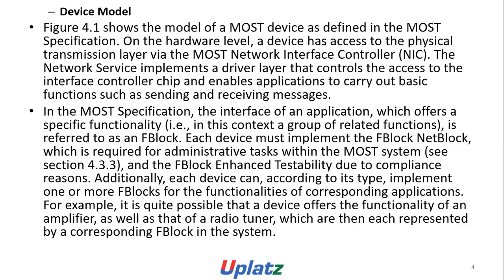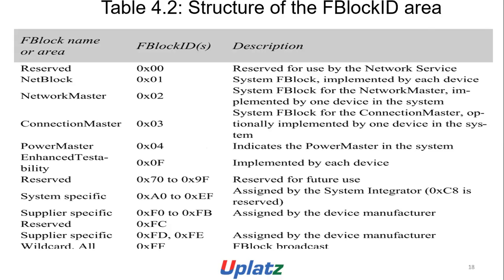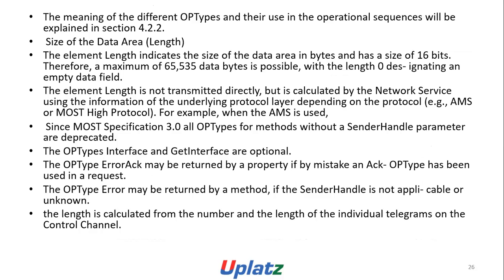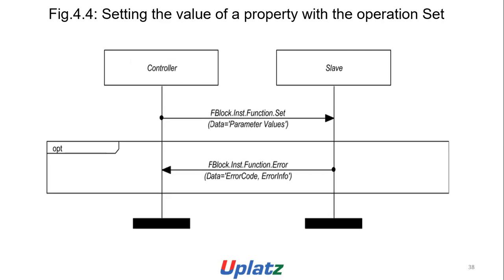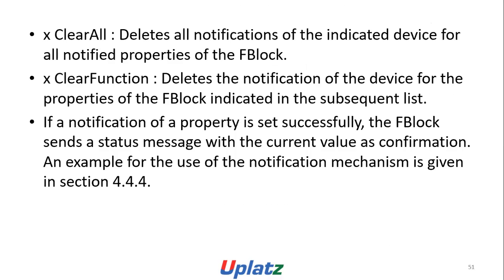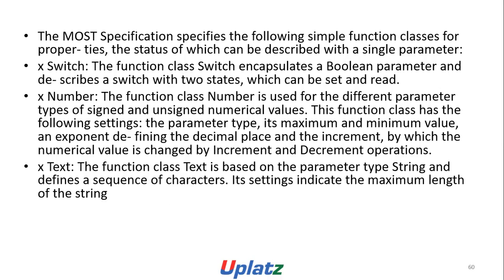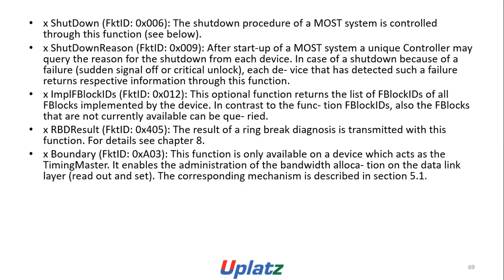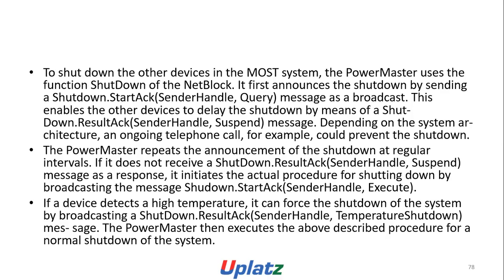MOST Application Framework - part 1 | Automotive Embedded Systems | Embedded Engineering | Uplatz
| In this tutorial by Uplatz, we will learn about MOST Application Framework in Automotive Embedded Systems and Applications. This is part-1 of the MOST Application Framework series.

Welcome to the first part of our series on the MOST Application Framework! In this episode, we’ll explore the fundamentals of the MOST (Media Oriented Systems Transport) specification, focusing on how it integrates within automotive embedded systems. MOST Application Framework plays a crucial role in managing the flow of data between various controllers and devices in an automotive network. We’ll delve into key operations such as setting property values and handling error notifications. This foundational knowledge will help you understand how different components communicate and ensure efficient data management within a vehicle’s network.

We’ll also cover specific operations like set, get, increment, and decrement functions, which are pivotal in configuring and managing system parameters. Additionally, we'll discuss the execution of methods to trigger and manage long-lasting processes, such as initiating a station scan in radio receivers. By the end of this video, you’ll have a clear understanding of how to utilize the MOST framework effectively to optimize your embedded engineering projects in the automotive industry.

The MOST Application Framework is central to managing data flow in automotive embedded systems, ensuring seamless communication between various components. In Part 1 of this series, we introduce the MOST (Media Oriented Systems Transport) specification, which standardizes how data is transported within vehicle networks. Key operations like setting and getting property values, as well as incrementing or decrementing data, are crucial for configuring system parameters. We also cover how methods are executed to start processes or manage long-lasting tasks, such as station scanning in radio systems.